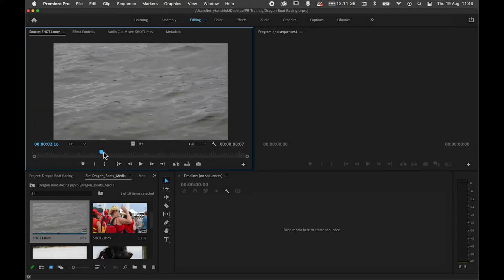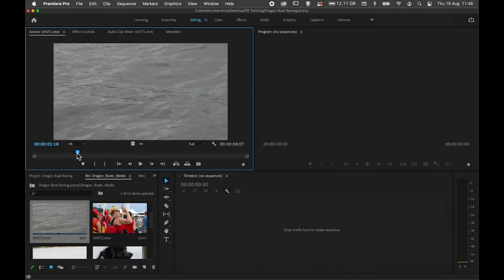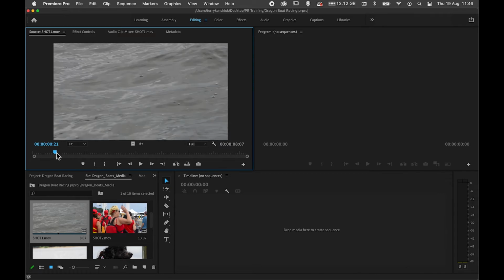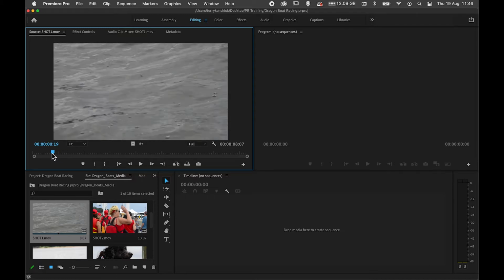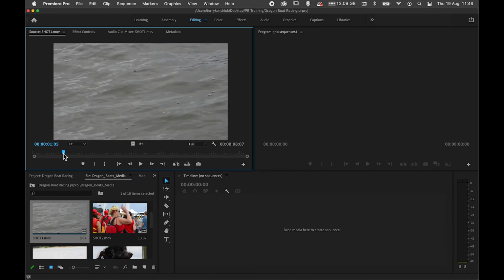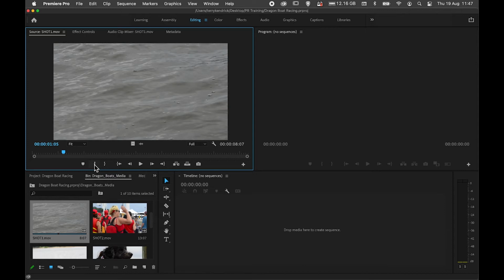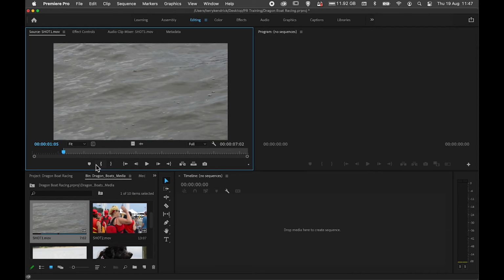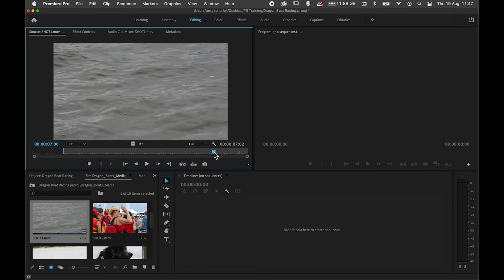How can I trim clips on the timeline